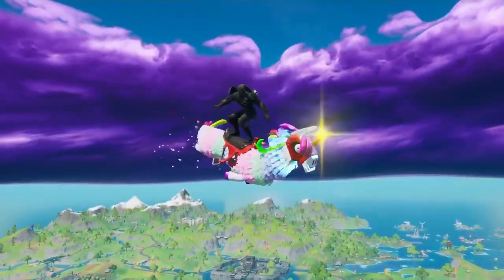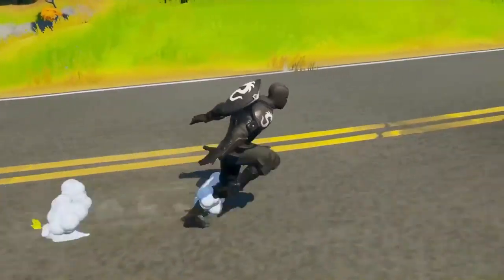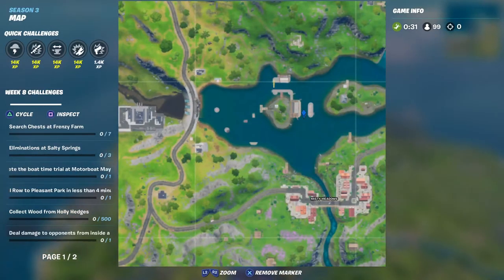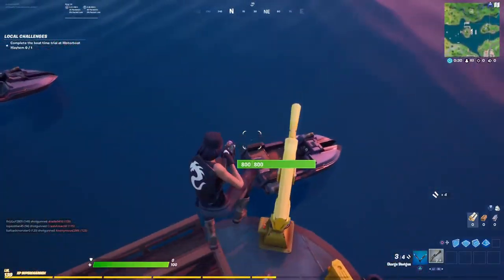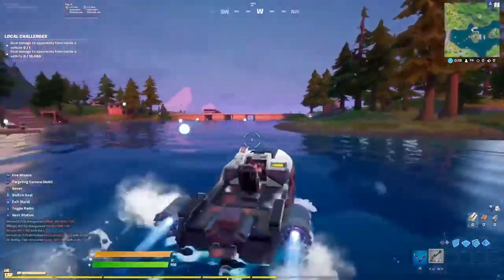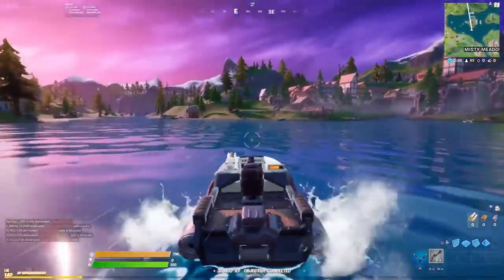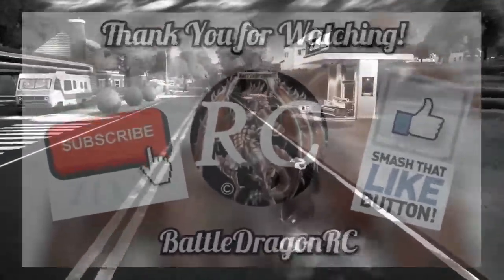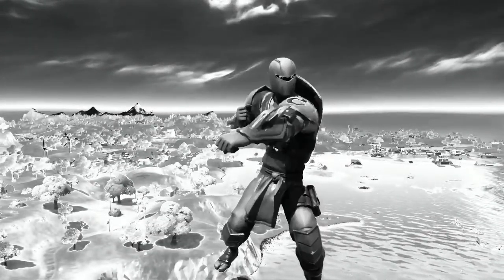Complete The Boat Time Trial at Motorboat Mayhem, Challenge, Fortnite CH2S3